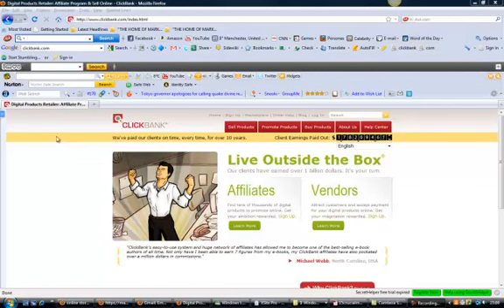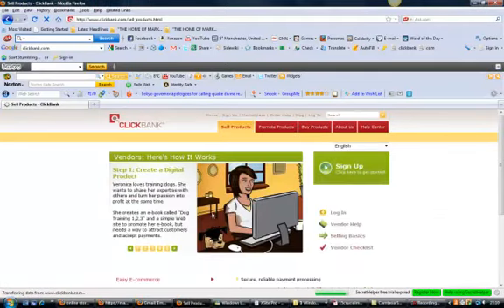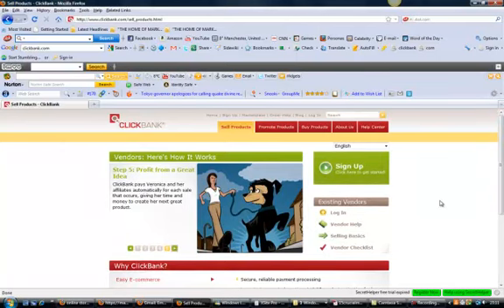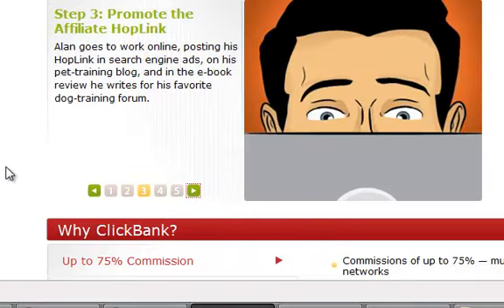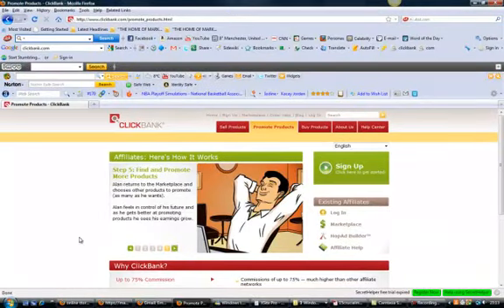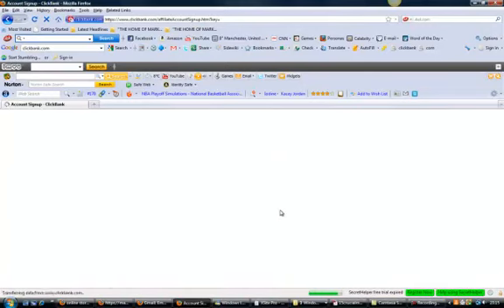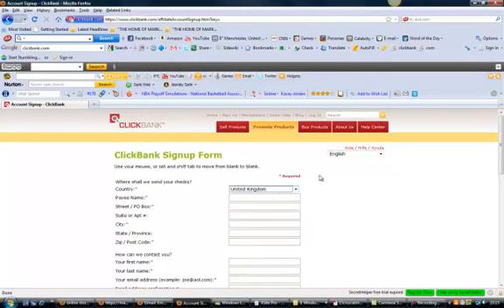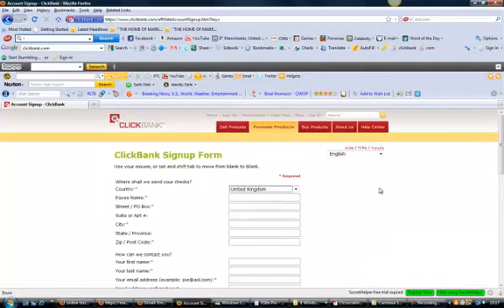Setting up a ClickBank.com account